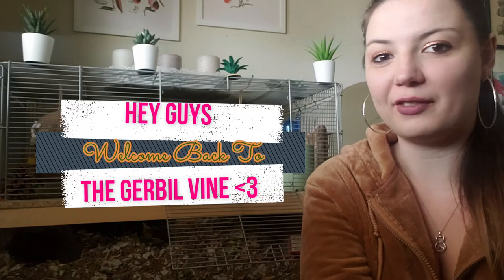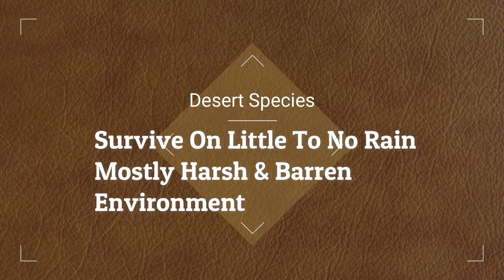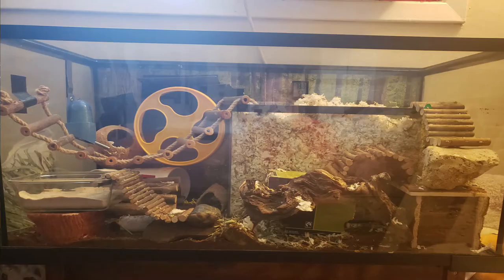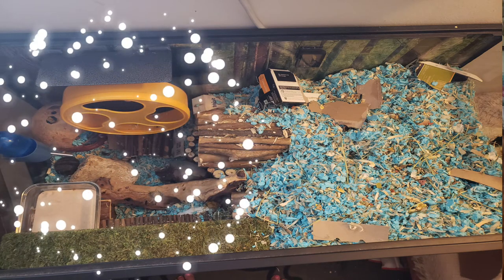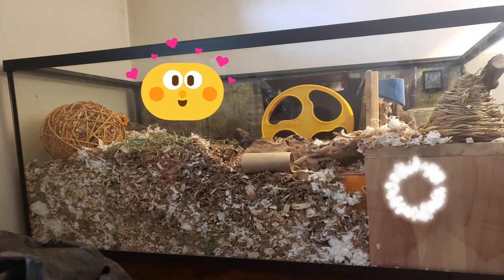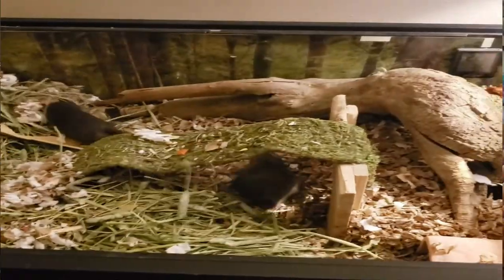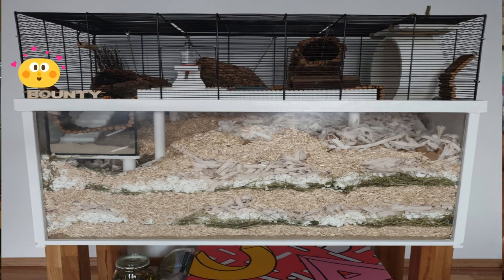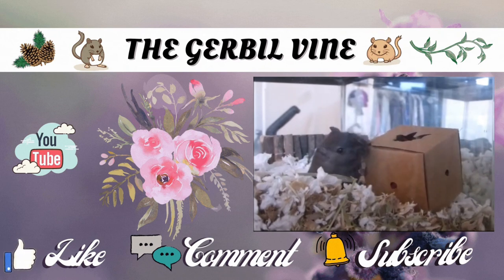Different Ways To Set Up Your Gerbil Tank/ Cage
Hey guys, and welcome back to The Gerbil Vine ! There are many ways to utilize the space in your tanks, and you really can get super creative with how you choose to set up your gerbil’s home! I highly recommend adding a platform or a topper, as it really does give you some peace of mind and organizational control. Thank you to our awesome subscriber Lav for providing an exemplary model of a perfect gerbil home, featured in our video today.

(please)

xo